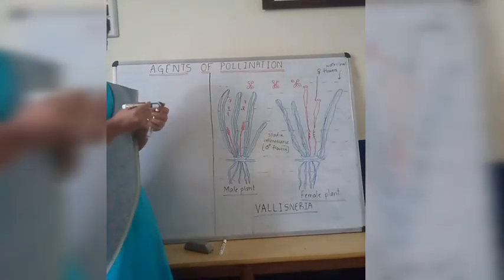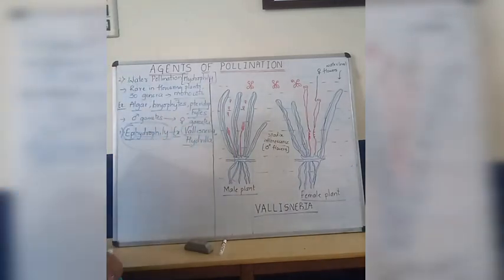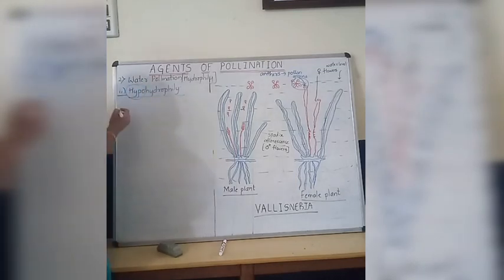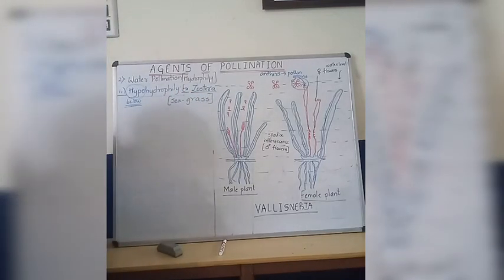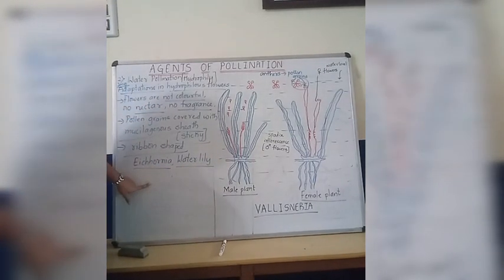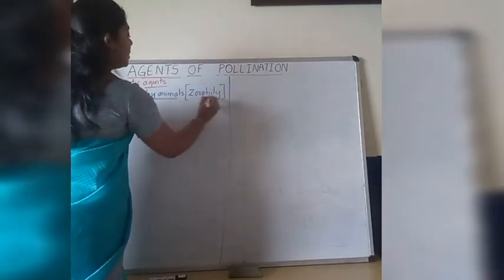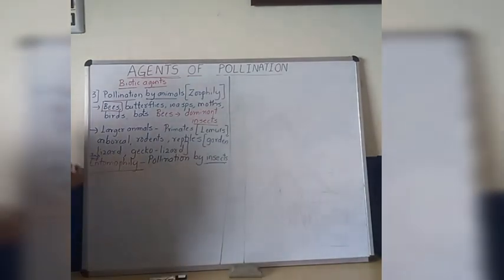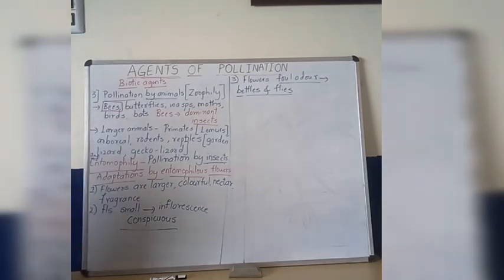Pollinating agents, Part -2 Hydrophily & Zoophily